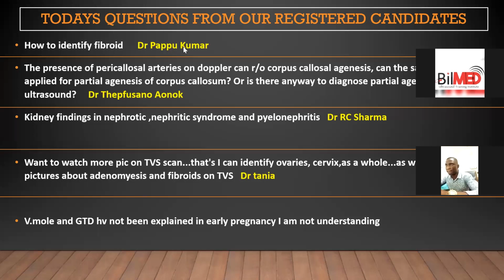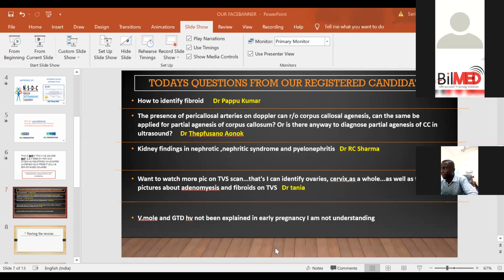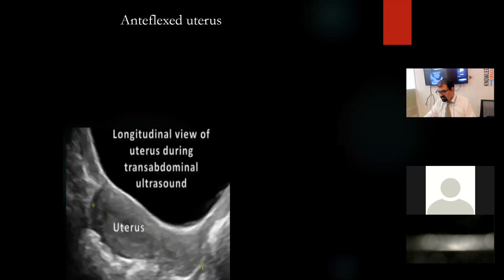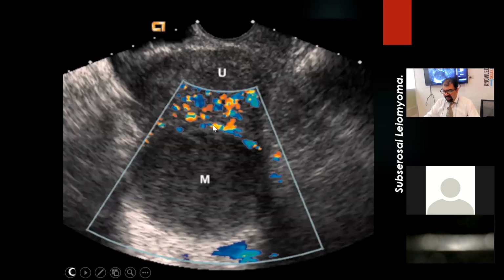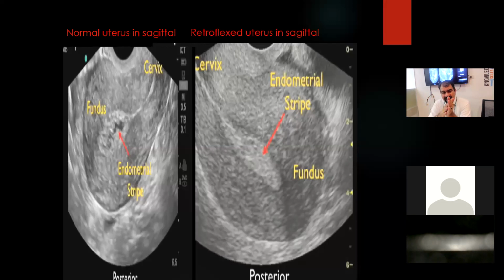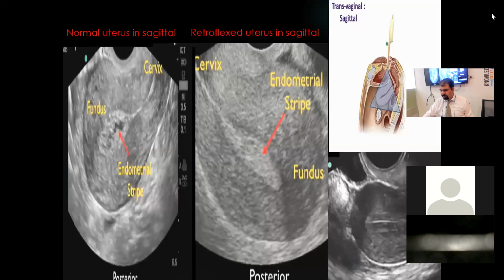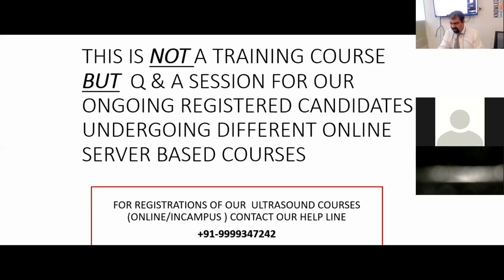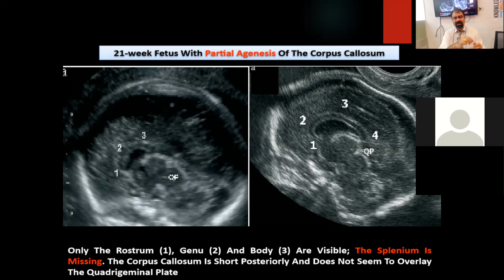Q & A fibroid pericalosal artery tvs etc